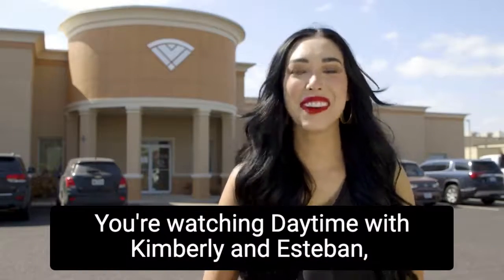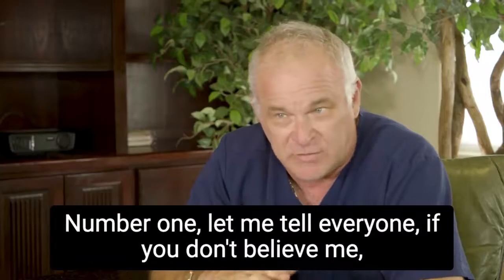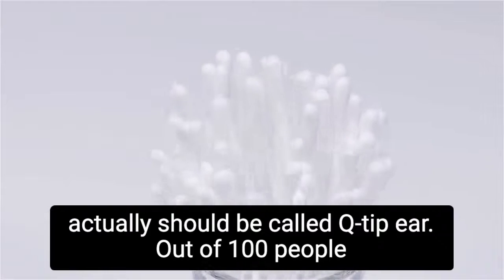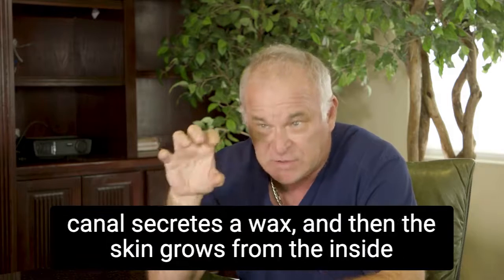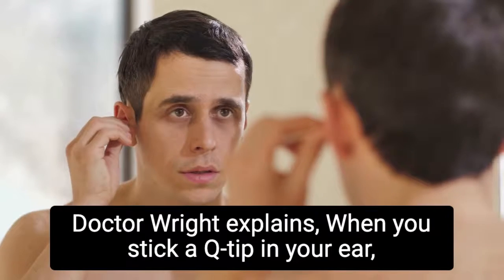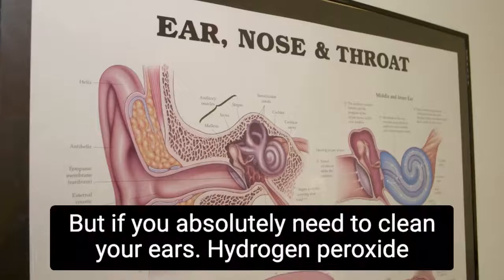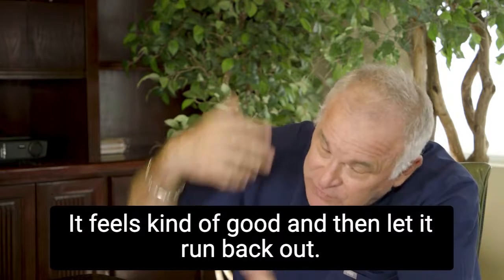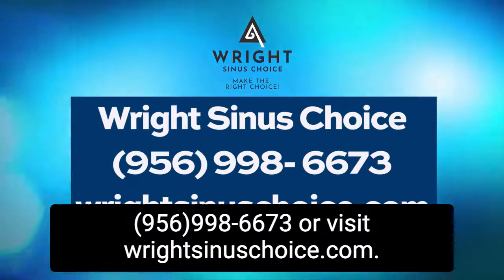Dr. Turner Wright